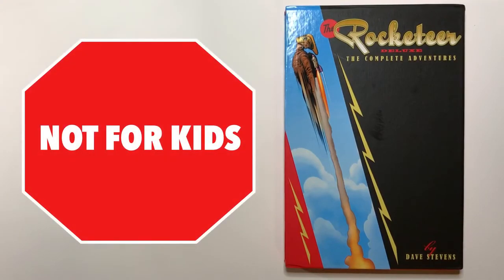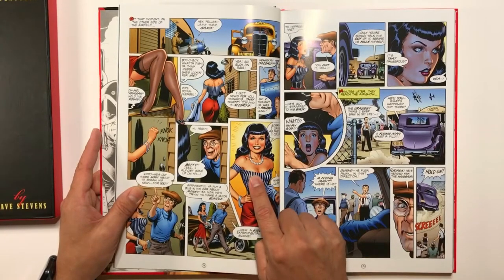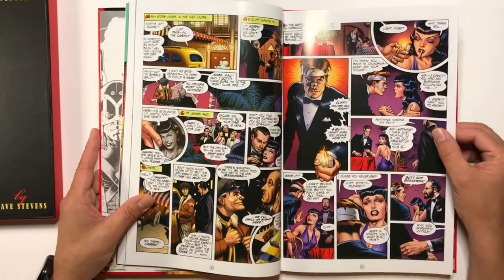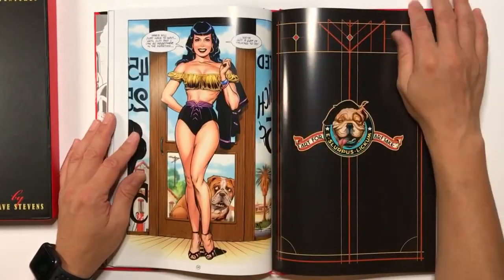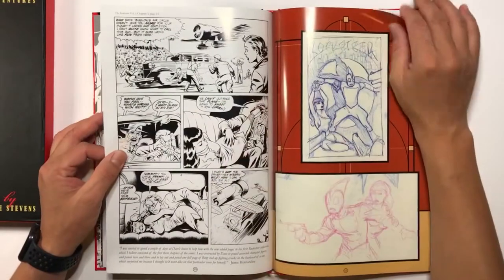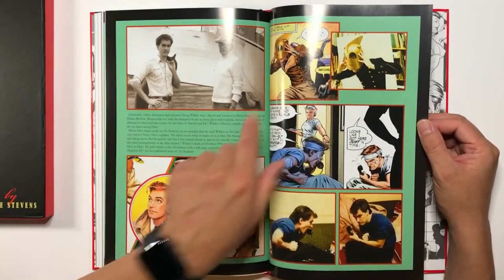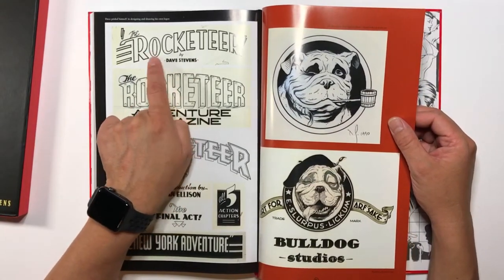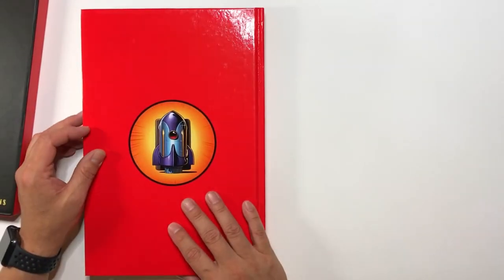The Rocketeer, The Complete Adventures Deluxe Edition by Dave Stevens